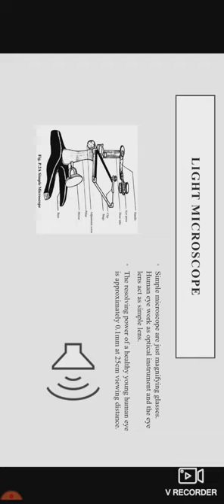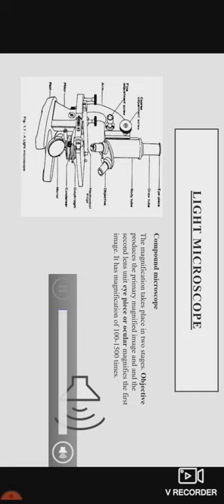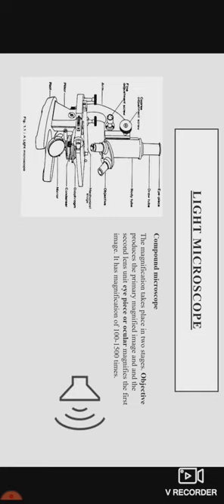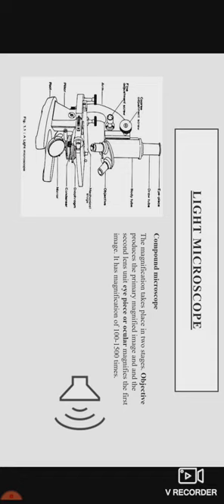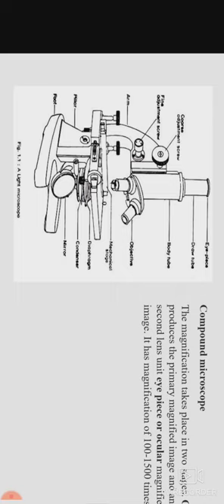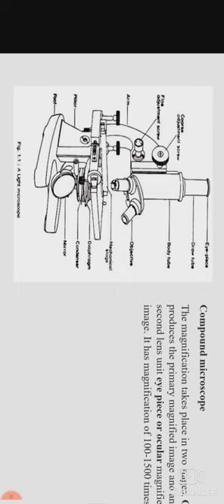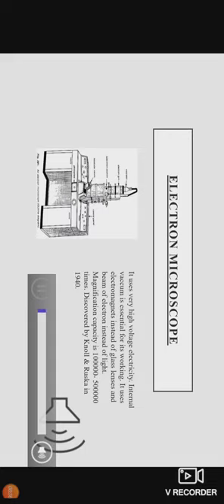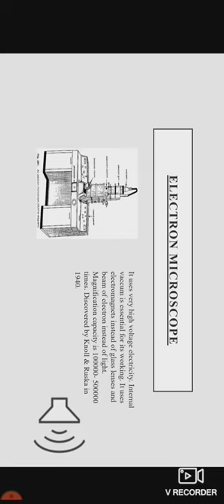Biology class IX instruments to study cells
This was actually a power point presentation converted into video for students welfare during lockdown because of covid 19